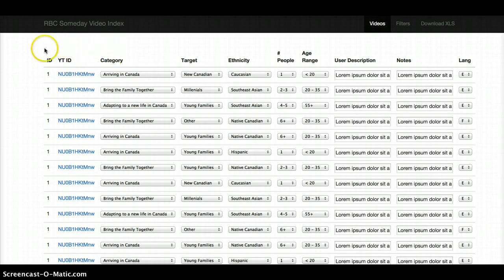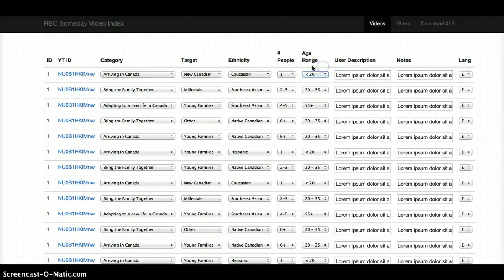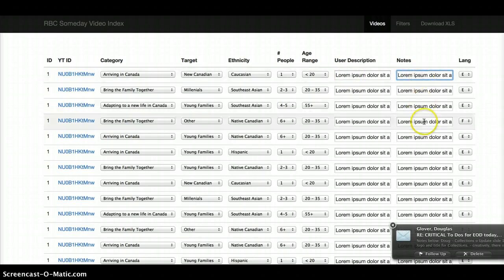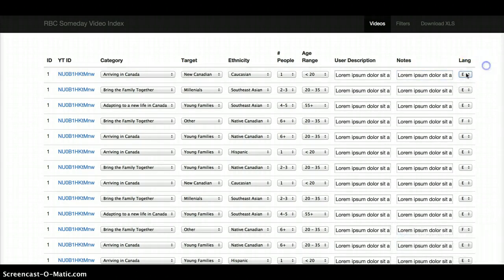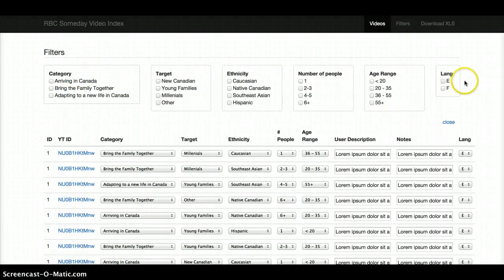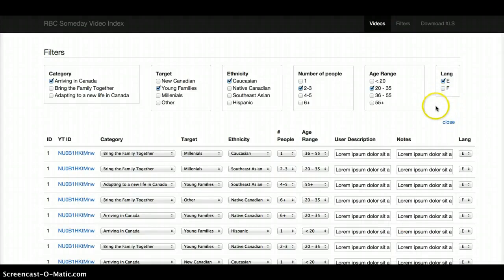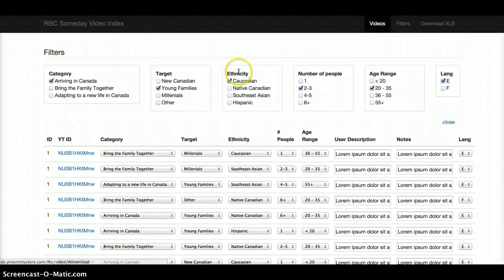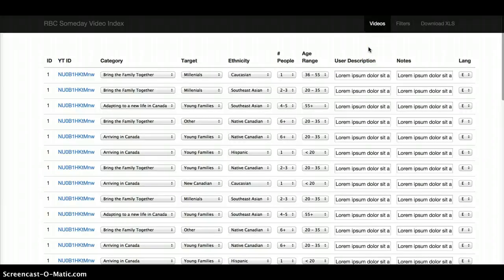RBC Video Index Walkthrough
A walkthrough of the prototype build for the RBC Someday Video Index